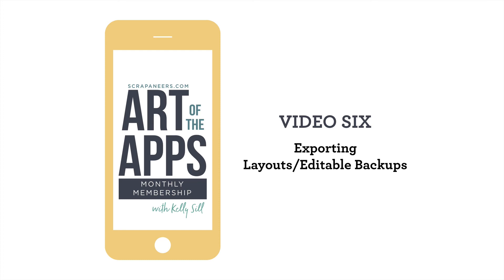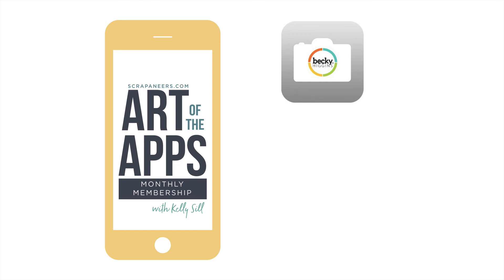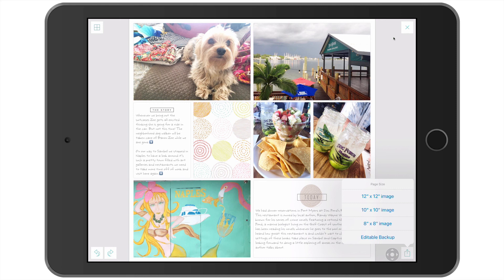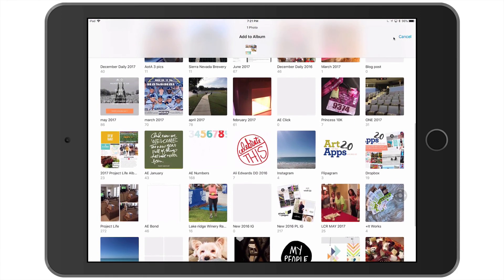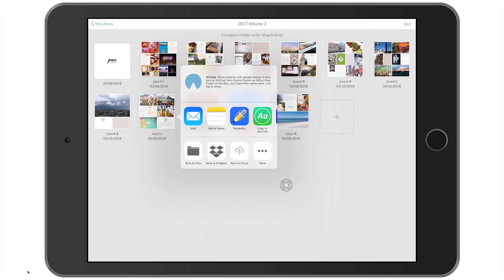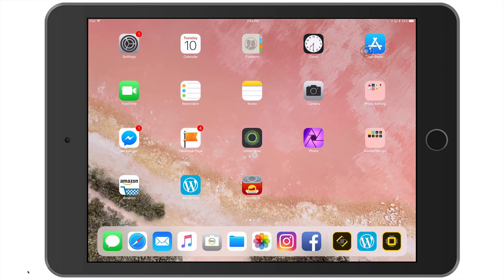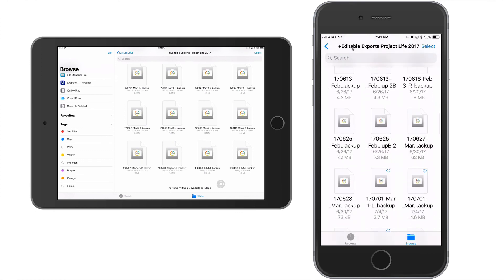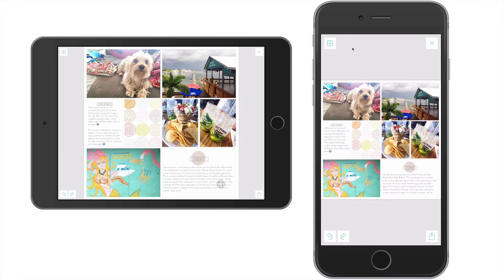Project Life Tutorial: Exporting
This video is from the Art of the Apps Monthly Membership Kelly taught at Scrapaneers. Kelly will walk you through the steps of how to go about exporting your pages in this video.